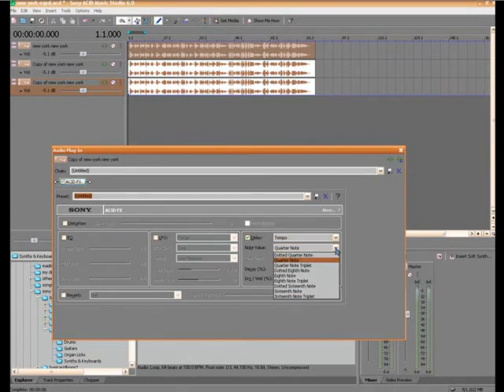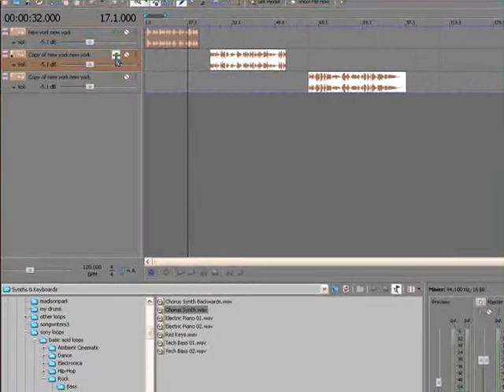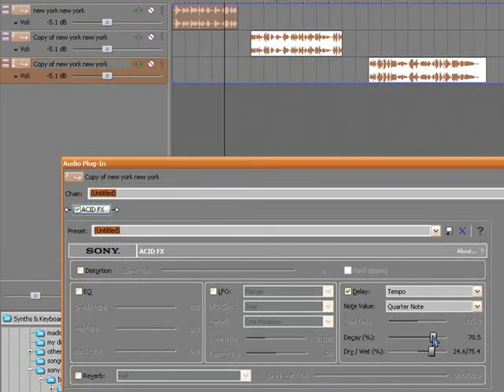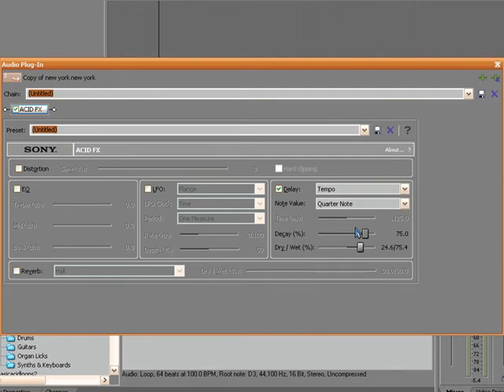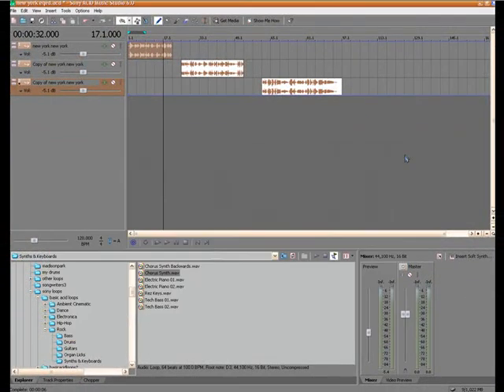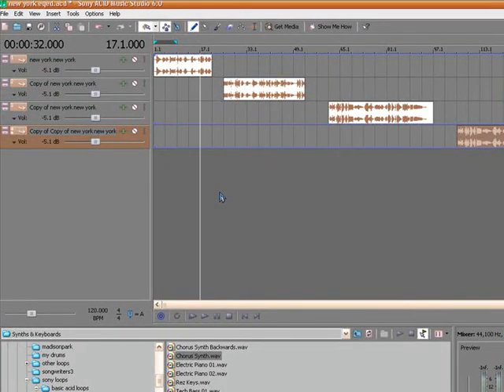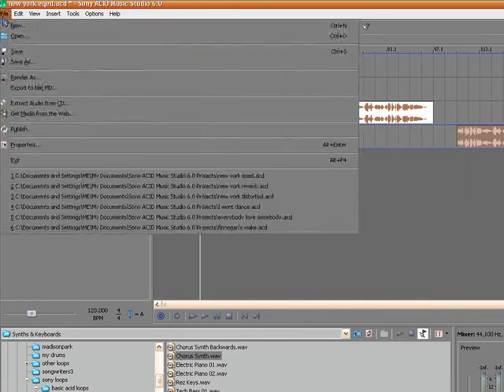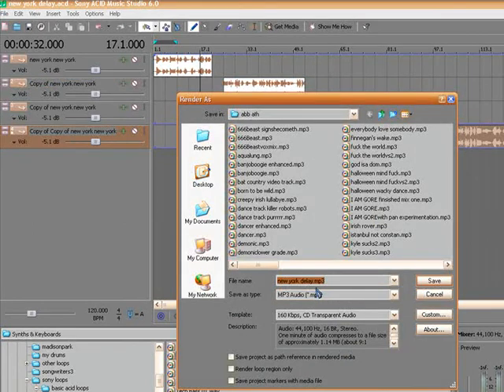Delay Audio FX once over